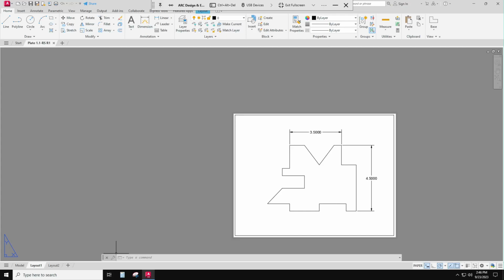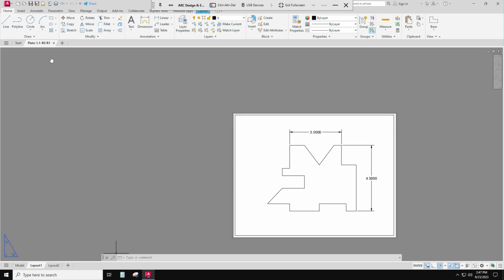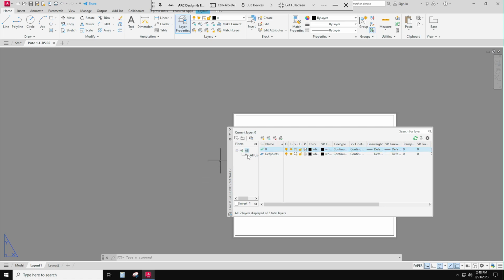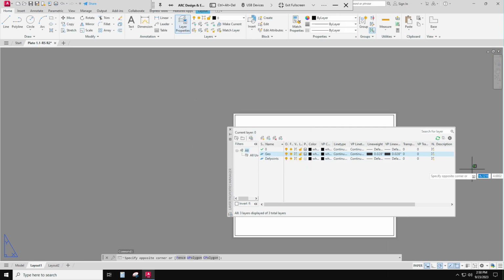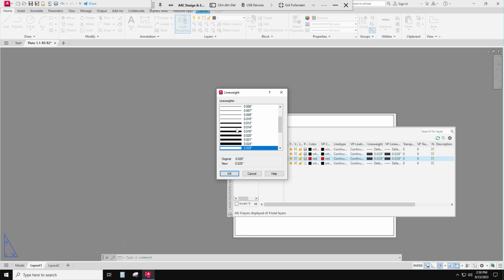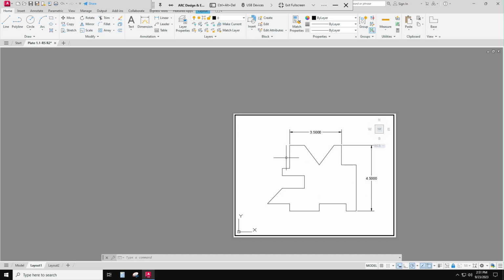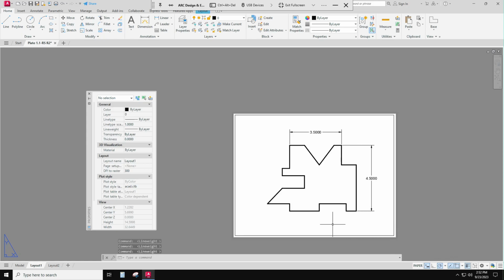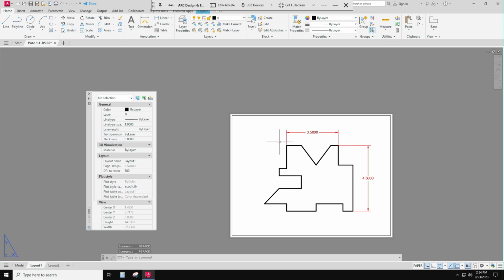Create And Assign Layers DESGN 301